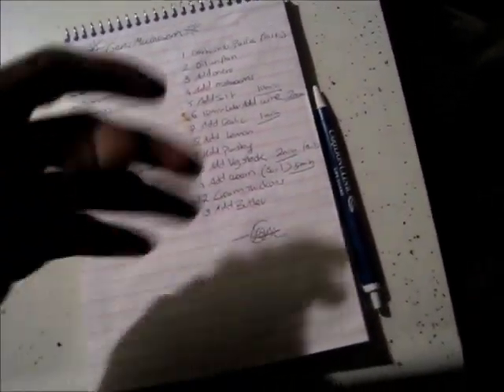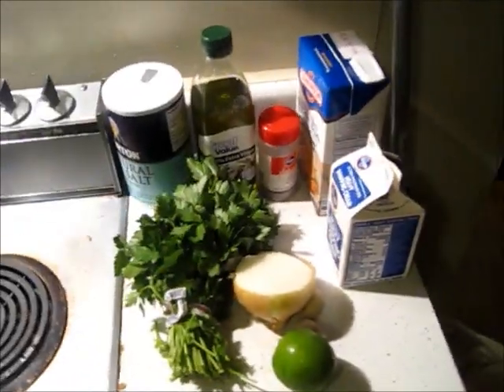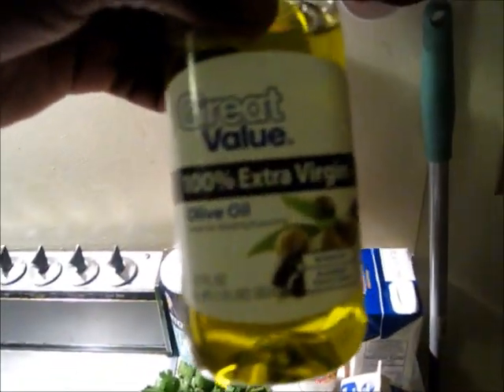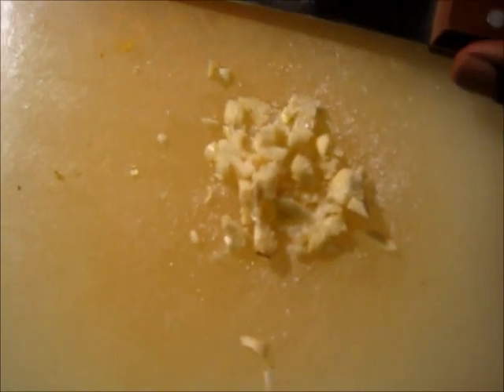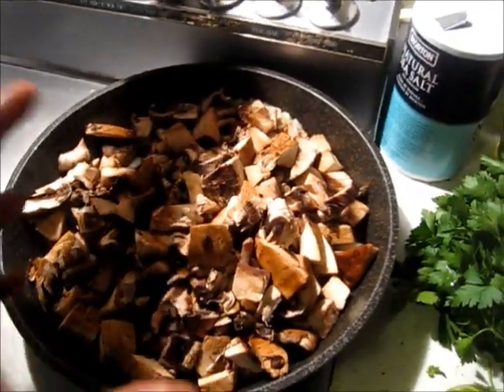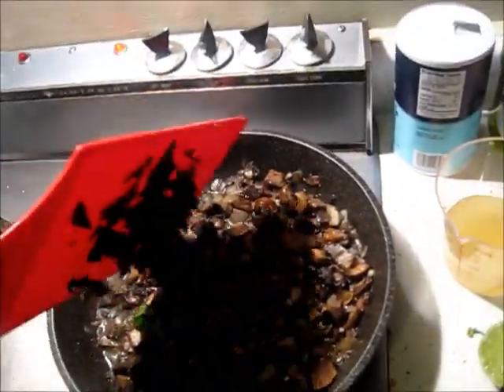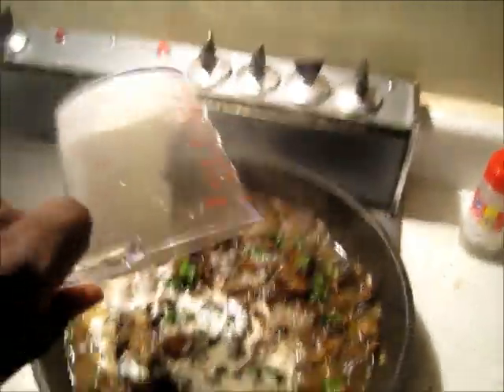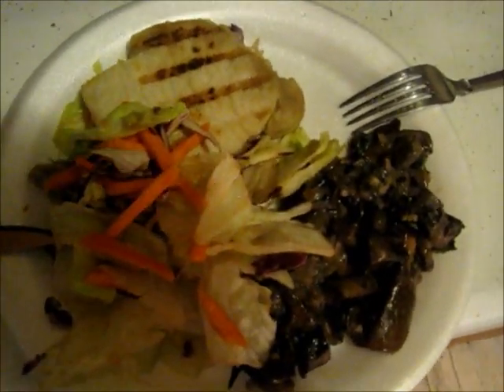How To Make a Delicious Mushroom Sauce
Quick Sauce high in protein and healthy fats to add to your meals or dish. Tastes great!

Shoutout to steve for some great hints.